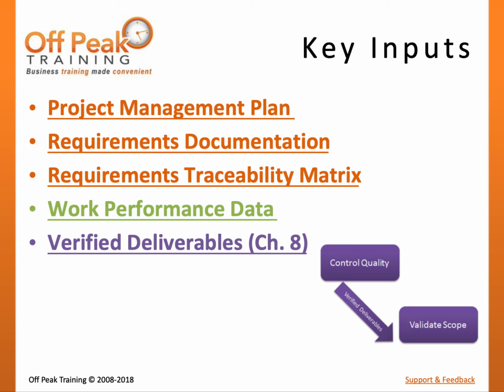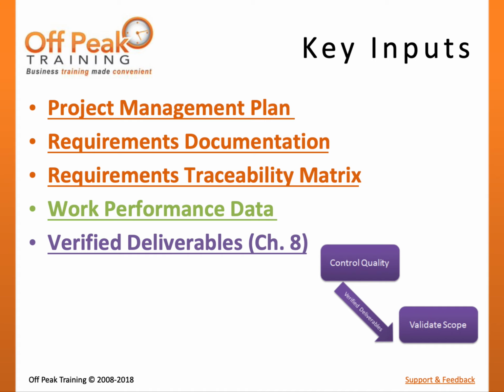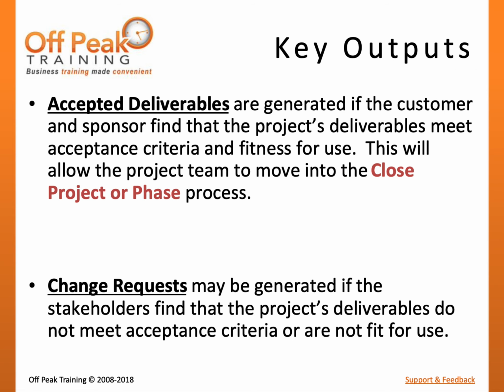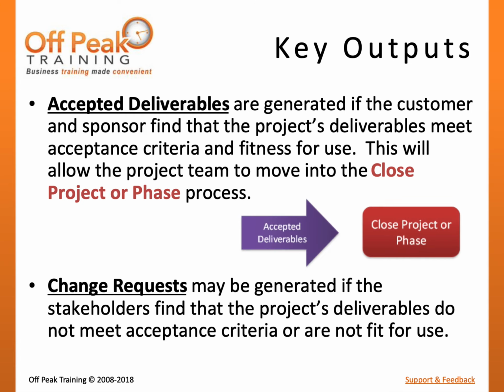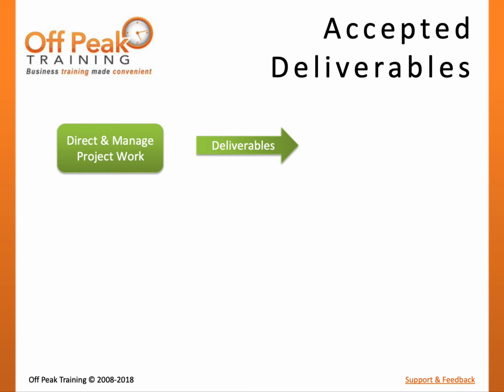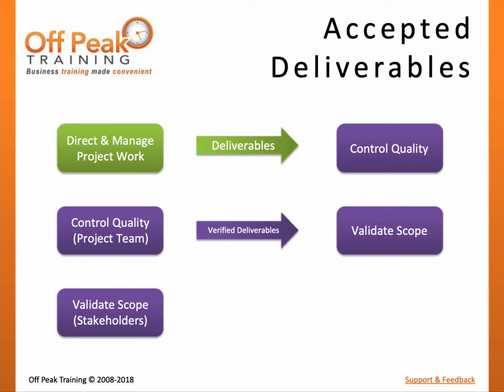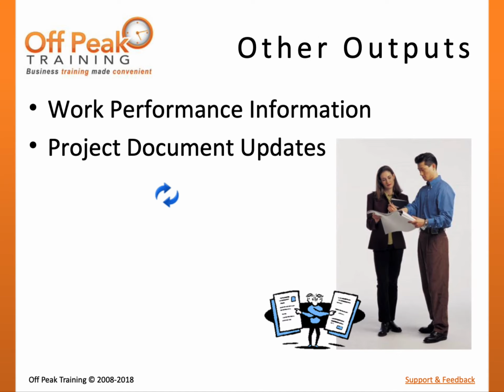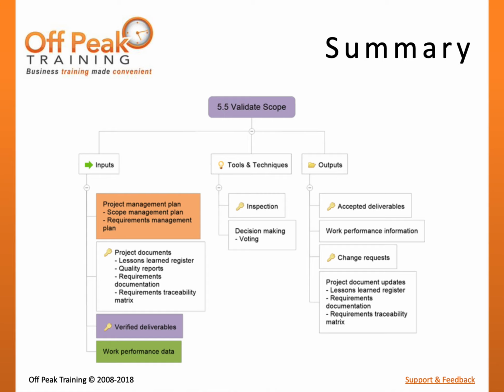5.5 - Validate Scope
- Validate Scope is the process of obtaining formal acceptance that the completed project scope and deliverables have met stakeholder expectations.  This process should always be performed at the end of a project as well as at the end of major phases that require acceptance of deliverables to move to the next phase.